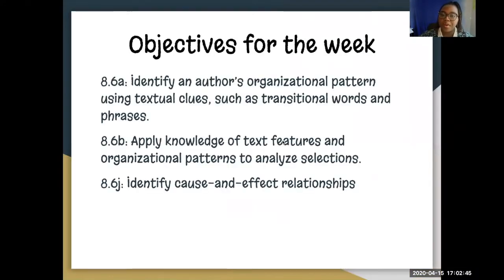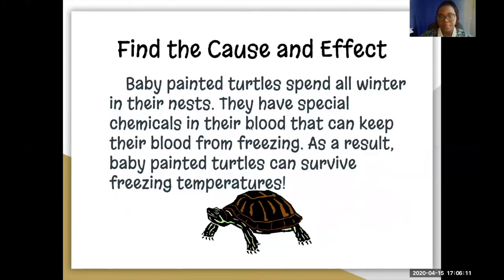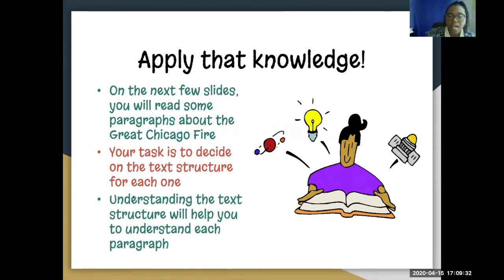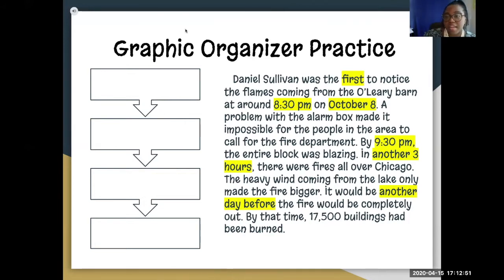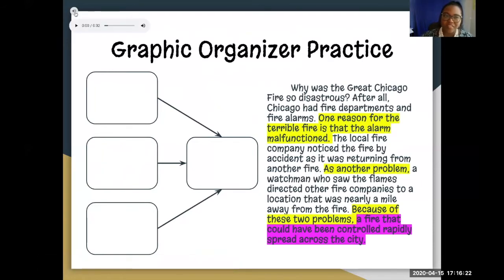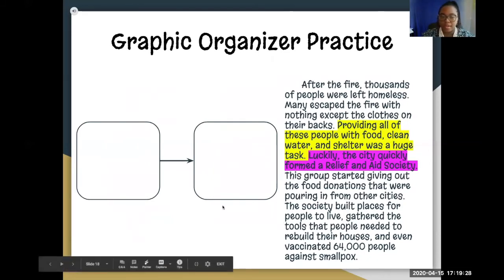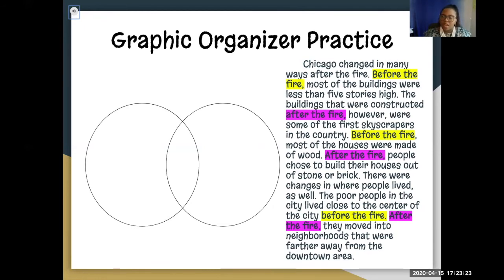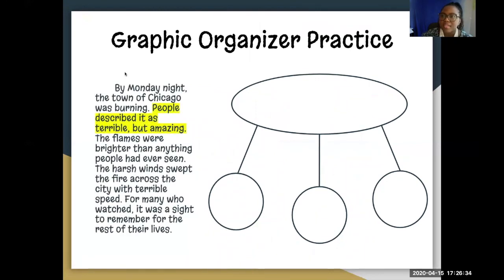RPS 8thELA OrgPatterns 2